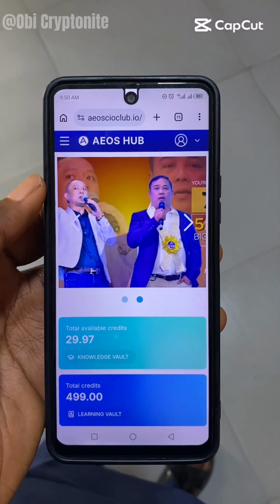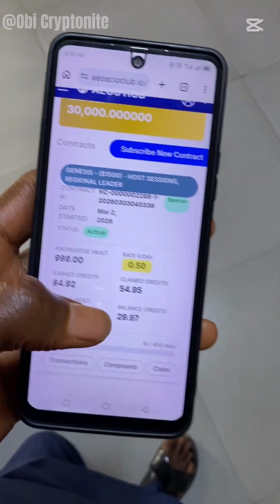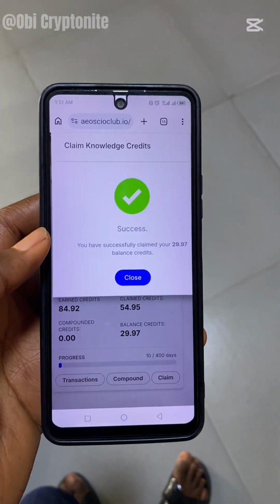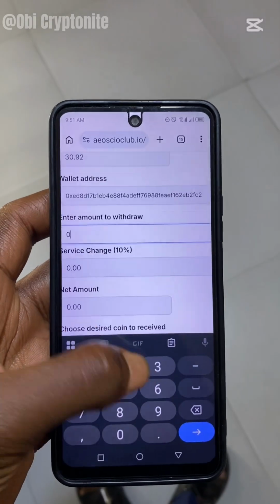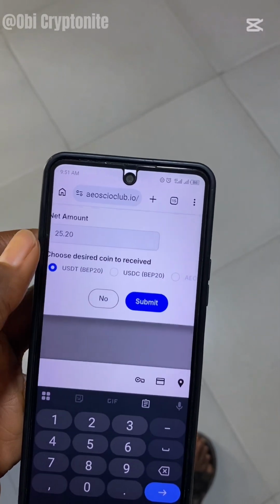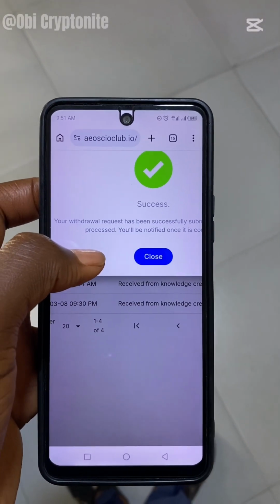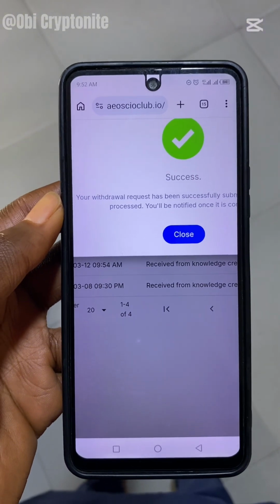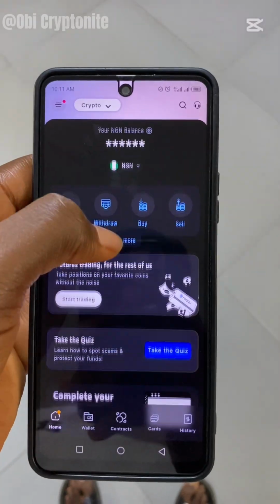Web3 Daily USDT Earning WITHDRAWAL (AEOS Is Paying?!)😱 See My Withdrawal PROOF!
AEOS Withdrawal Is Here!
In this video, I’ll show you step-by-step how to withdraw your AEOS earnings easily and safely. If you’ve been wondering whether AEOS is truly paying or how to cash out your rewards, this guide will clear everything for you.

 What you’ll learn:
How AEOS withdrawal works
Step-by-step withdrawal process
Real insights you NEED before withdrawing

 Whether you’re a beginner or already earning on AEOS, this video will help you avoid errors and successfully get your money out.

Let’s talk:
Have you tried withdrawing from AEOS? Drop your experience in the comments 👇

👉 This video was created by content creator Obi Cryptonite channel as a walkthrough guide for the featured app or website.
👉 OBI Cryptonite encourages viewers to conduct their own research before using the app or website shown in this video.
👉 There is no guarantee that you will earn or have the same experience as demonstrated in the video. Use the app or website at your own risk.
👉 The featured platform may contain errors or become unavailable by the time you watch this video.
👉 OBI Cryptonite has dedicated time and effort to reviewing and verifying the app or website.
👉 OBI Cryptonite or it content creator(s) will NEVER contact you to request donations, deposits, personal details, passwords, PIN codes, or one-time passwords. Beware of scammers and impersonators!